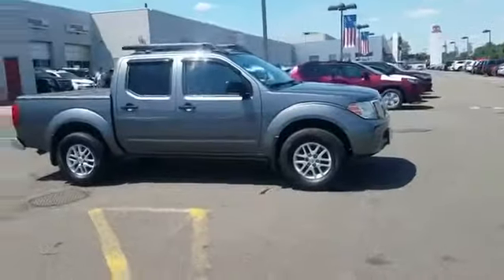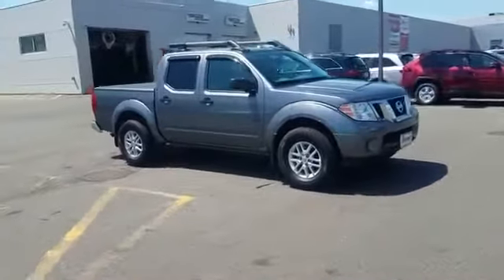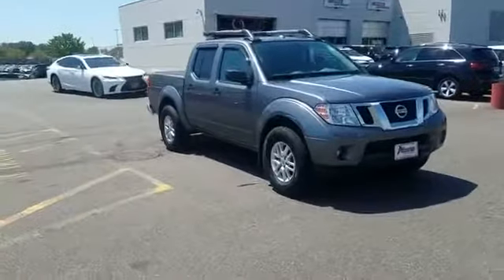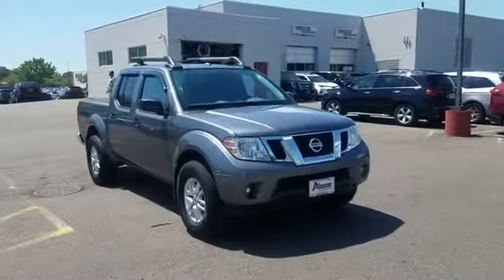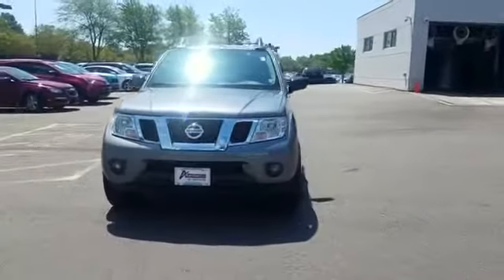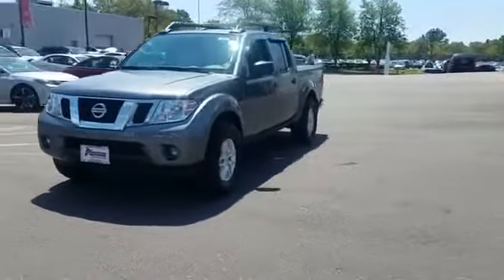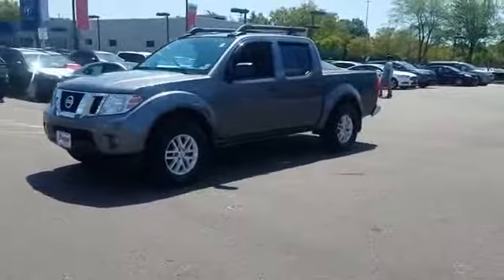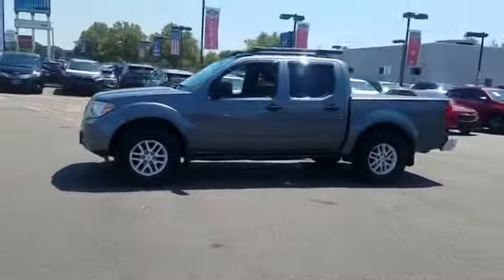Used 2018 Nissan Frontier SV V6 1N6AD0EV9JN722095 Valley Stream, Lynbrook, Rockville Center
2018 Nissan Frontier SV V6 1N6AD0EV9JN722095 Video

This 2018 Nissan Frontier SV V6 1N6AD0EV9JN722095 is full of phenomenal features such as:

Satellite Radio